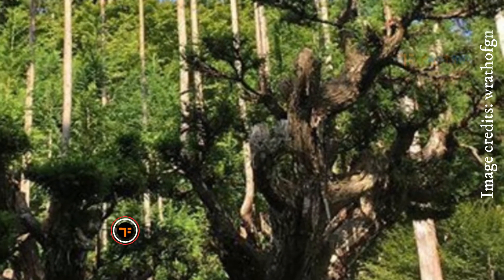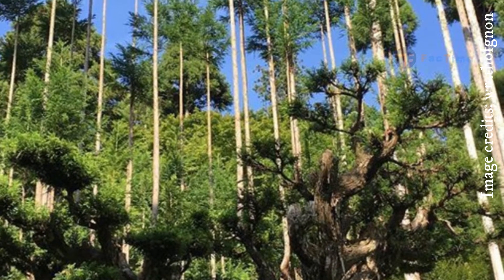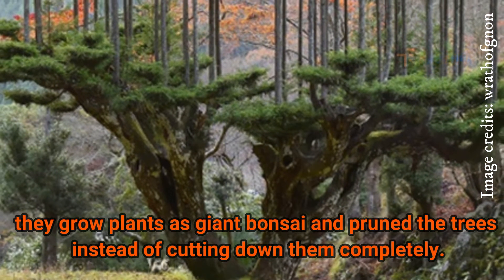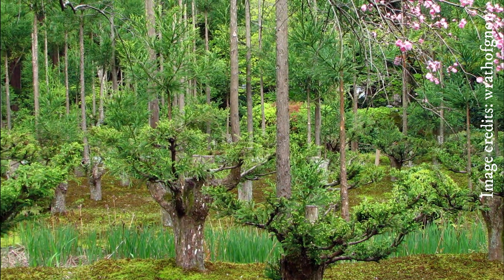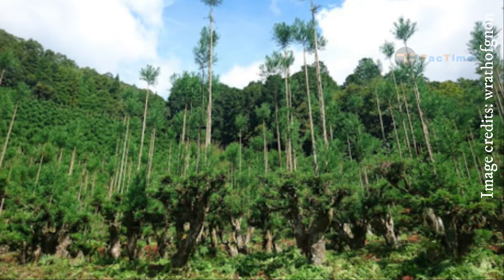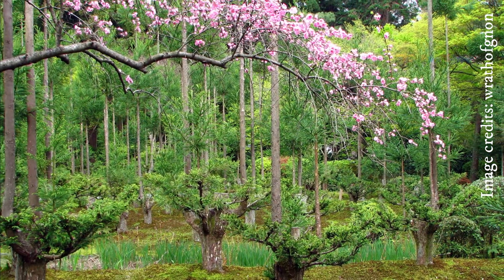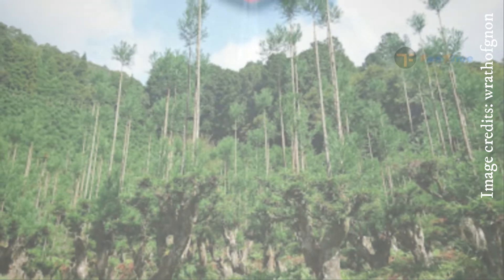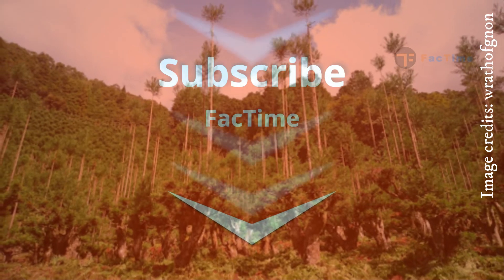Daisugi: Japanese Technique to Produce Wood without Cutting Down Trees.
Hi Everyone,
FacTime welcomes you.